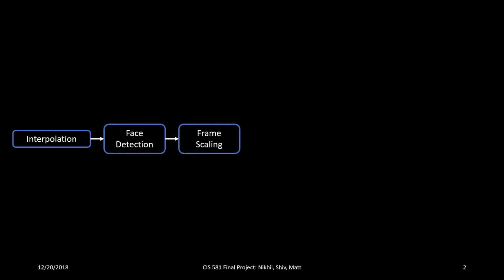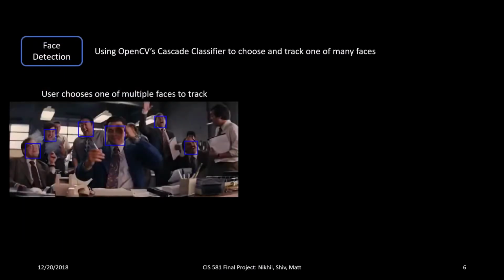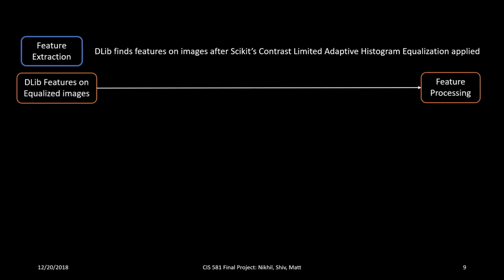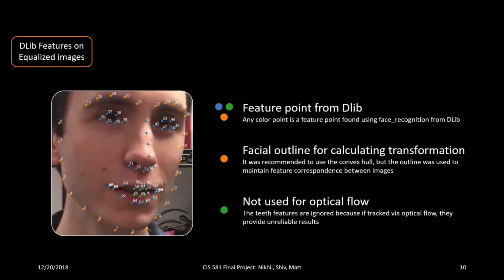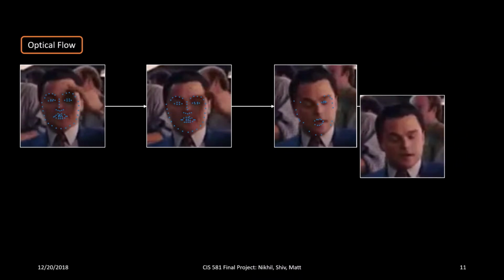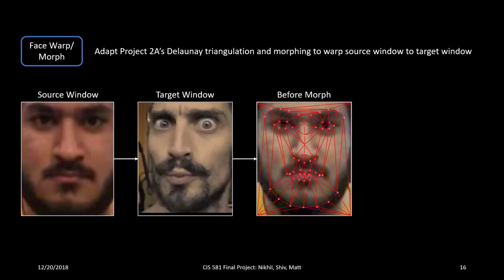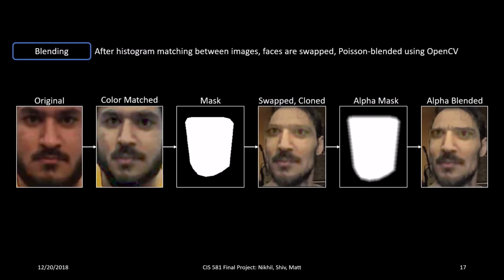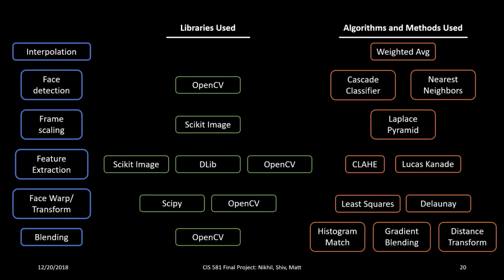CIS581 Final Project: Face Swapping